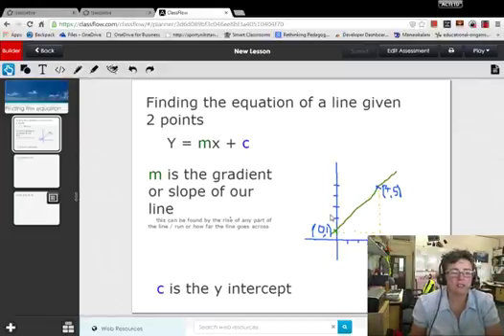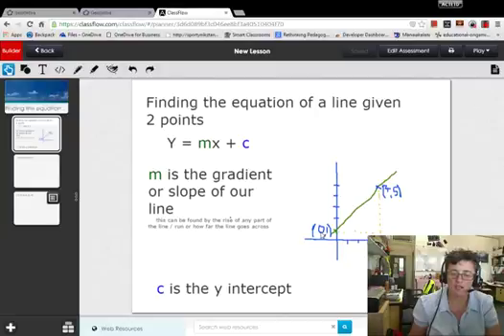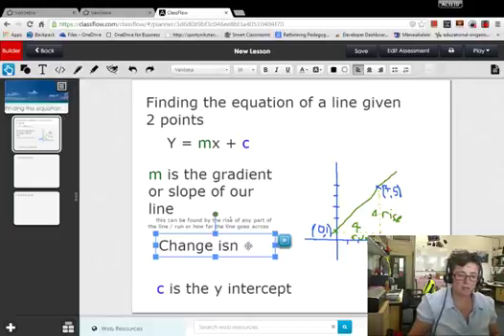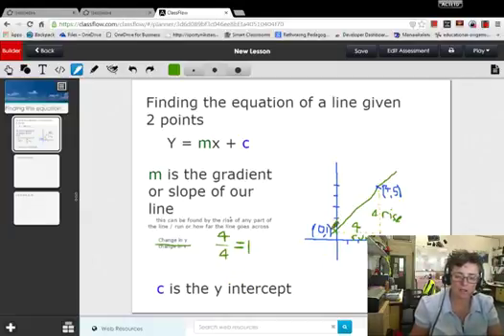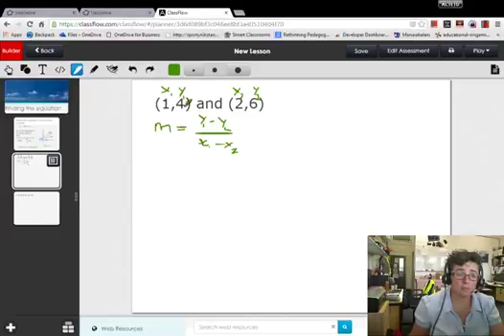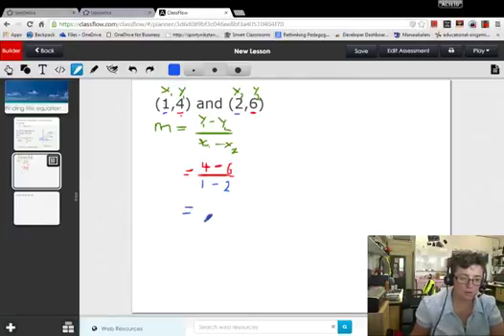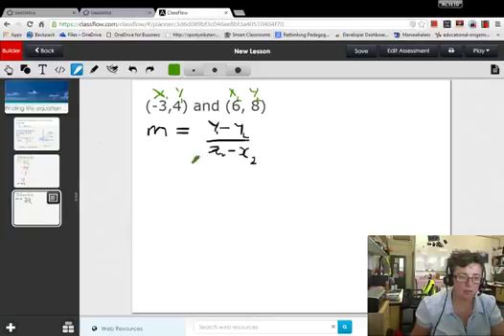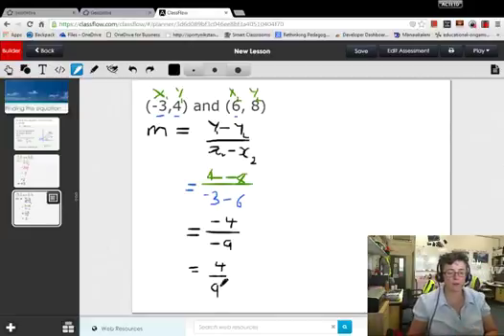Equation of a line from 2 points 1